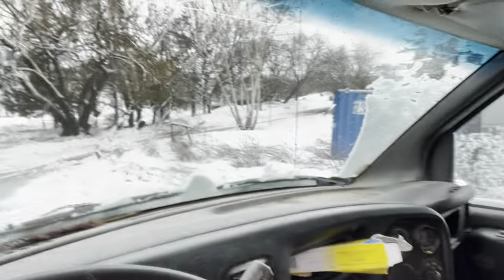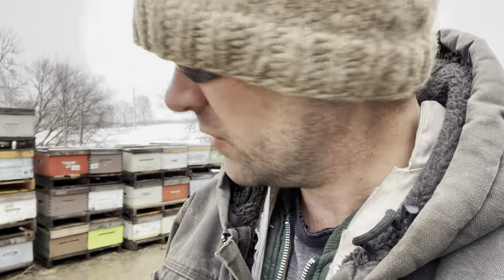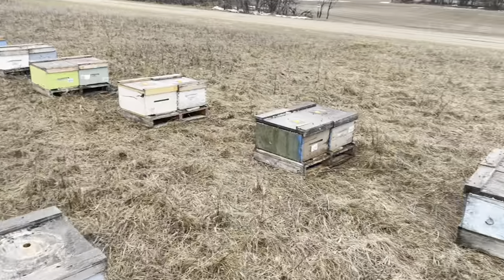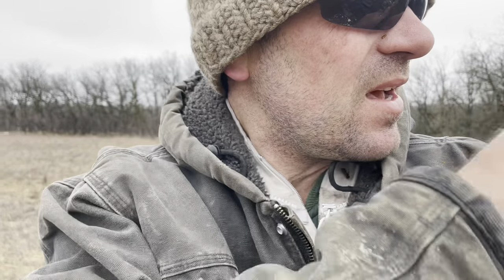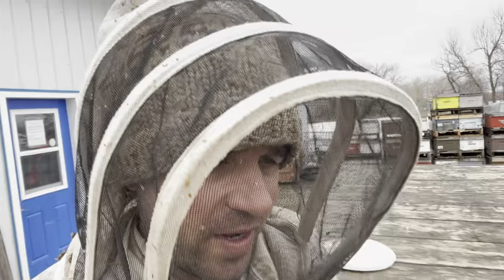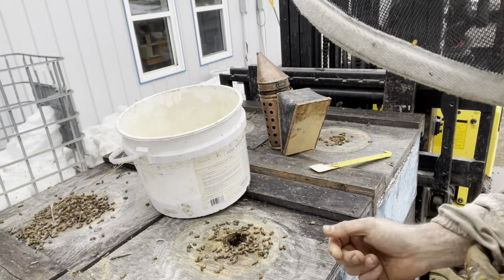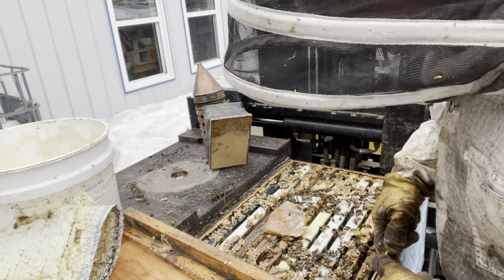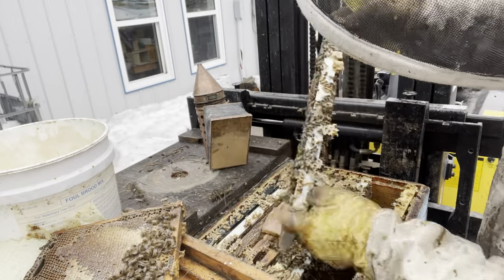Sorting Through The Flooded Hives